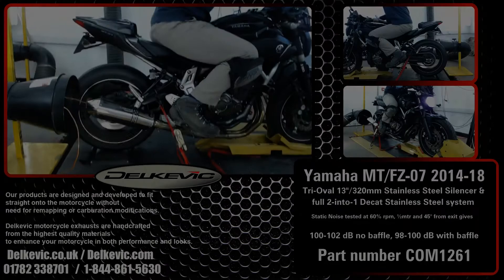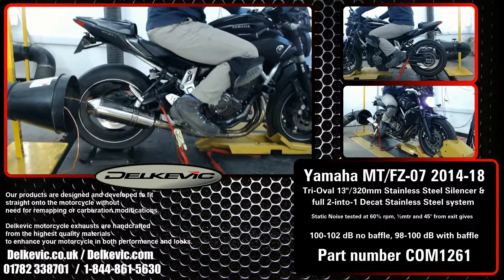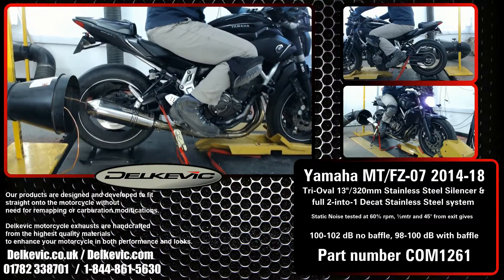Delkevic Tri-Oval 13"/320mm Stainless Steel Silencer and 2 into 1 system on a Yamaha MT-07/FZ-07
A quick clip taken during our testing and development of the range of exhausts we offer for the MT / FZ and a graph with some of the dyno data at the end of the clip. It shows the clear advantages of a Delkevic Exhaust System over a stock OEM set-up and gives you an idea of what it sounds like.

Buying one is easy, head over to our if you live in North America.